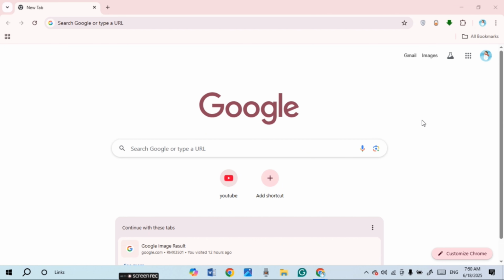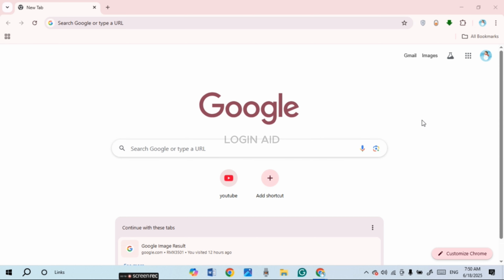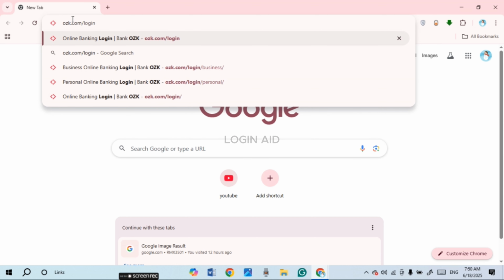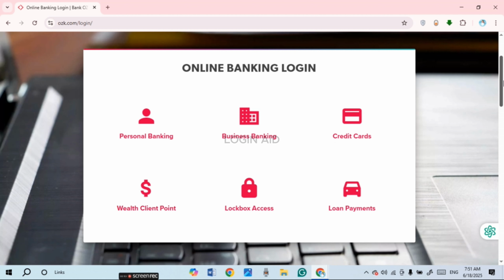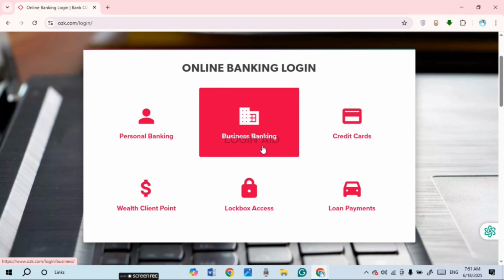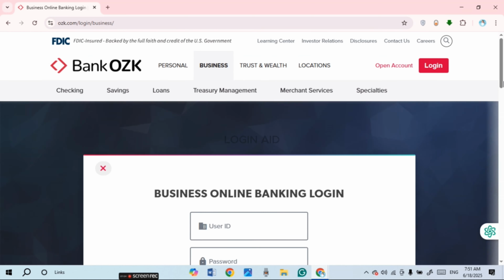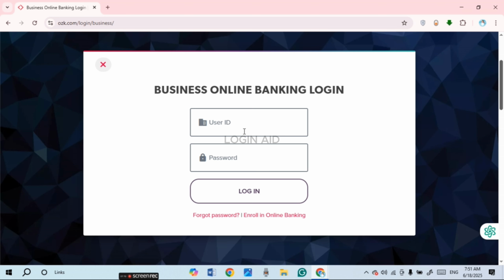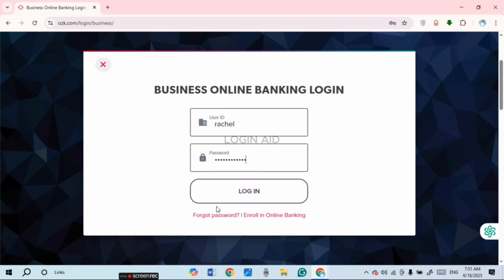How To Login OZK Business Banking Account 2025 | Sign In & Access Your Bank OZK Business Dashboard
Logging into your OZK Business Banking account gives you full control over company finances—with capabilities for account monitoring, money transfers, ACH payments, and managing employee cards. This video guides you through the login process step-by-step: entering your Biz ID and password, completing multi-factor authentication, and troubleshooting common issues for secure access on both web and mobile.